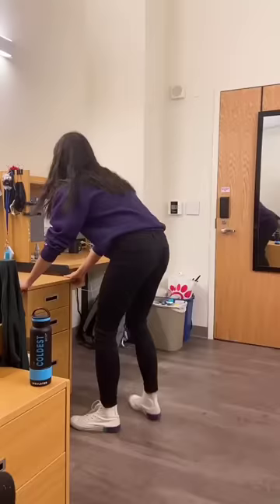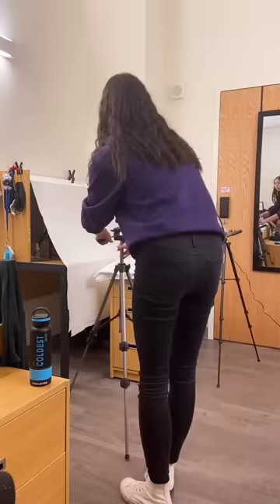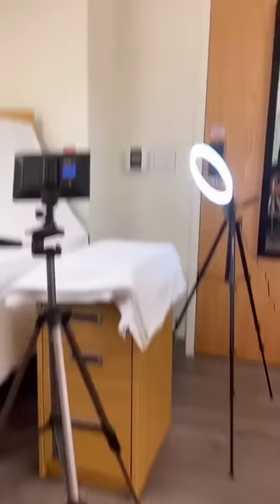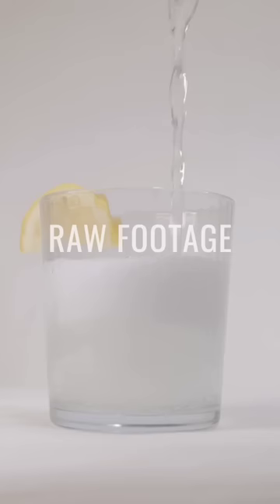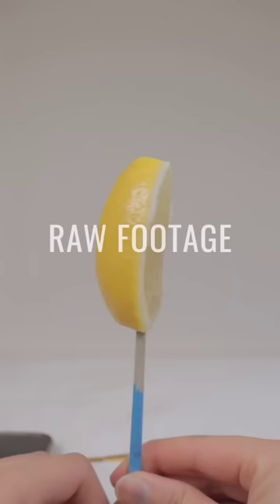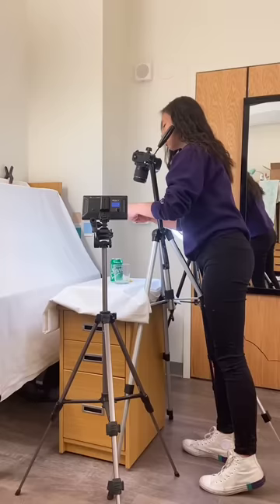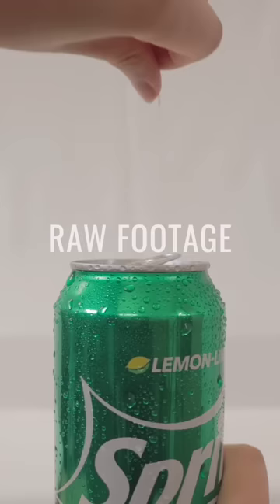I Made a Sprite Commercial in my College Dorm!